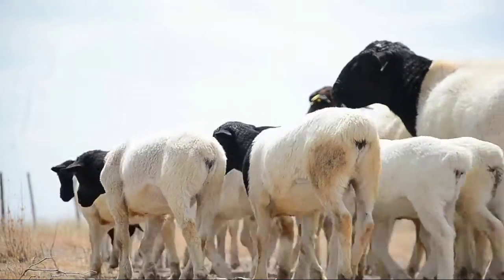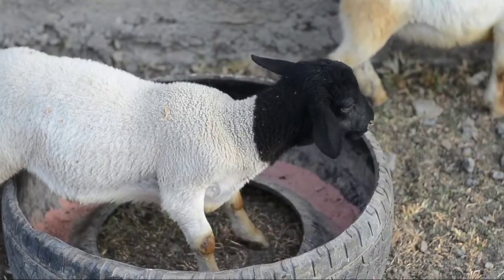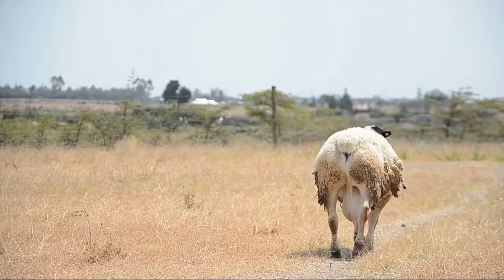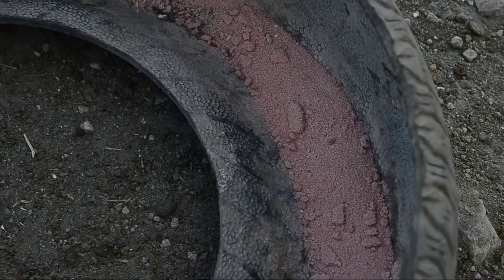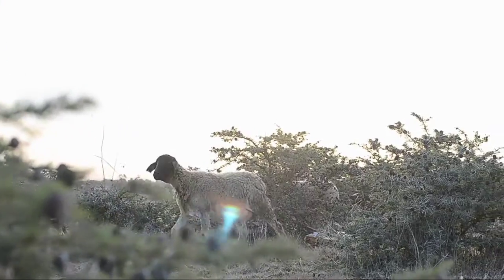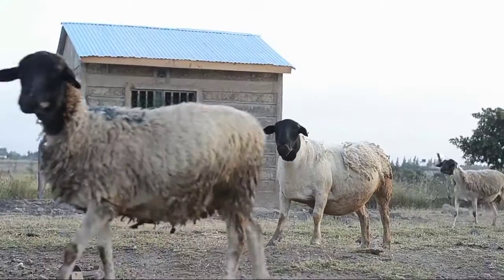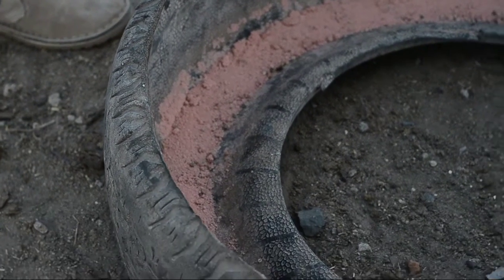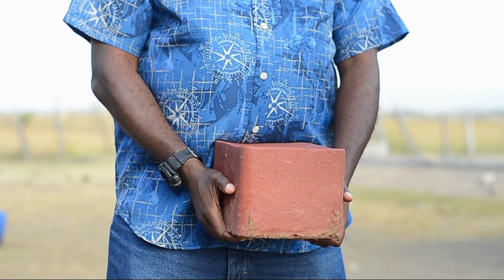Importance of Mineral Lick / Salt to Sheep :+254702849400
Mineral Licks or commonly referred to as salts are essential vitamins which contains salt, essential macro and micro trace elements including calcium and phosphorus.

It also contains added vitamins required for optimum performance for use in all breeds and ages of cattle, goats and sheep.
Salt and minerals are important for the improvement of appetite, growth rate, milk production, and the prevention of diseases and infertility in animals.